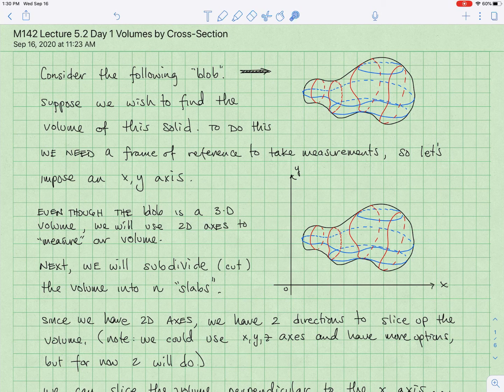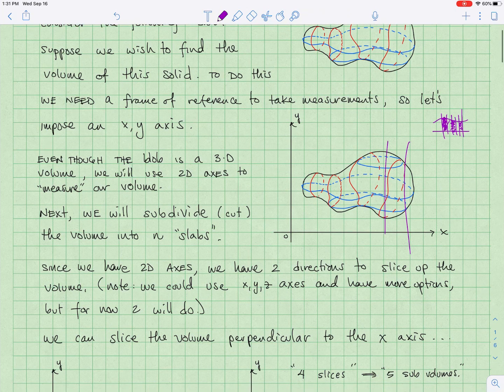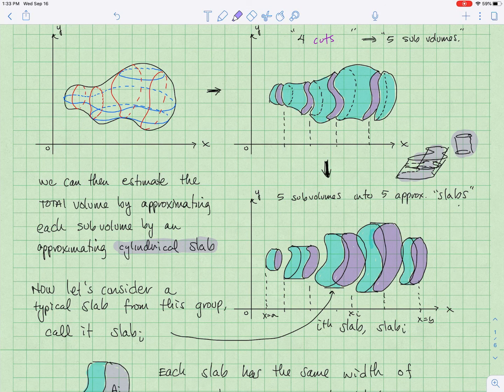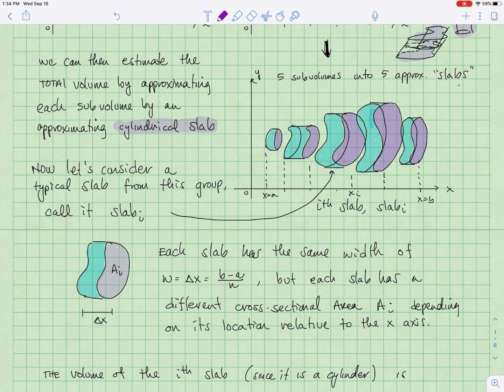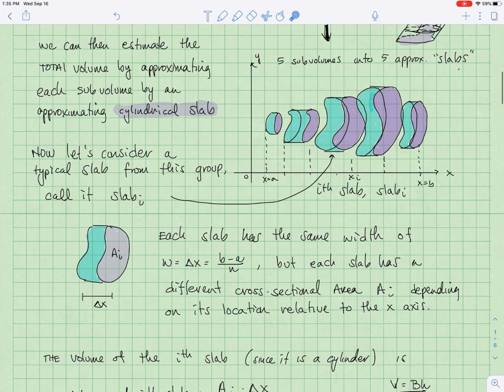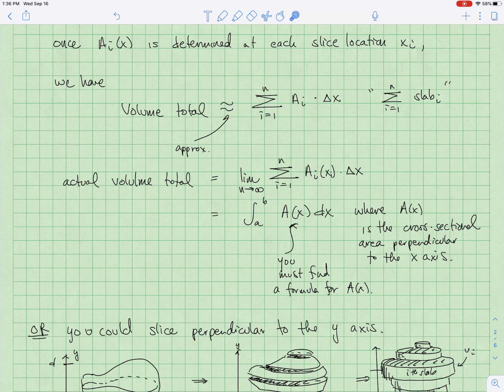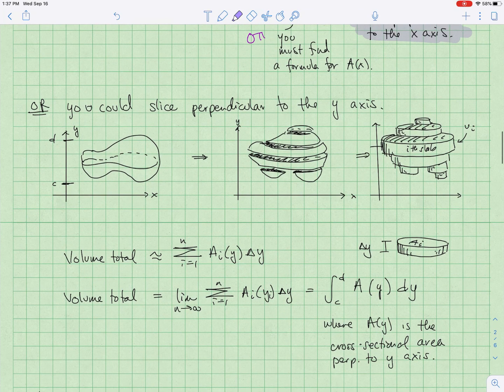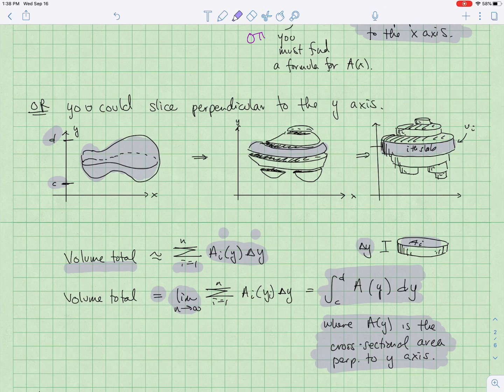M142 Lecture 5.2.1 Day 1 Volumes by Cross Section